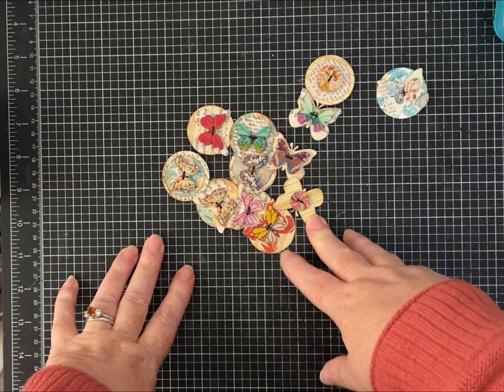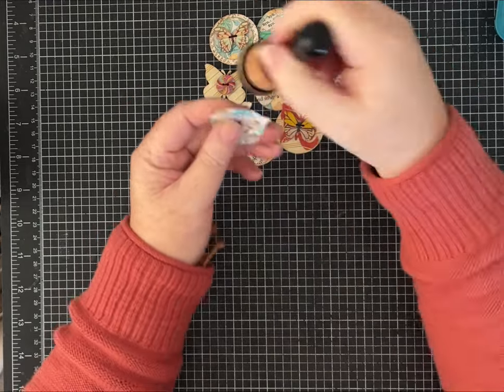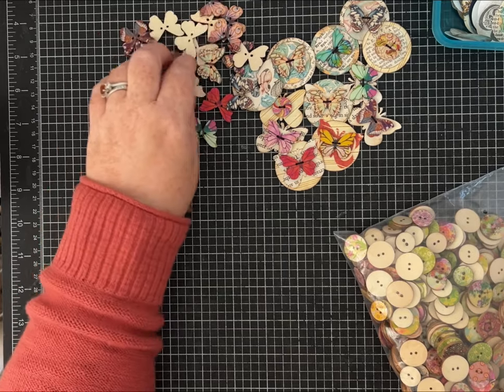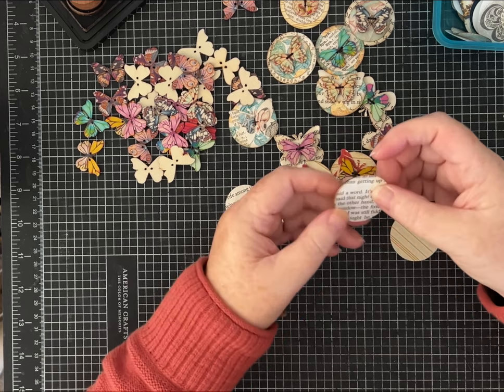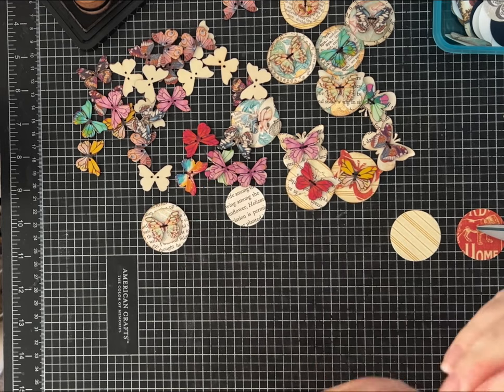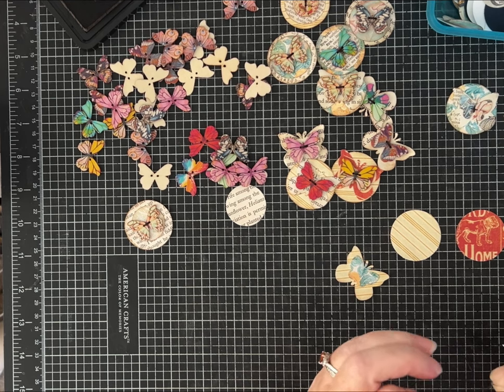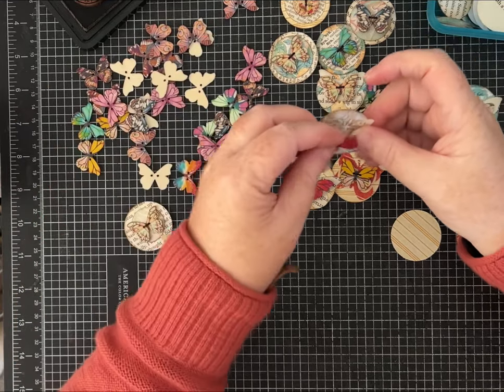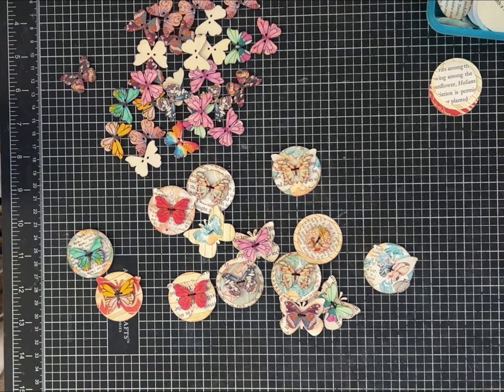Junk Journal Butterfly Buttons! Easy & Fun Handmade Embellishments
Let's use these fun butterfly buttons to make some unique junk journal embellishments!  I love all kinds of buttons- use what you have in your stash!

Shop the Video:
Butterfly Punch
Wooden Butterfly Buttons
Wooden Circle Buttons